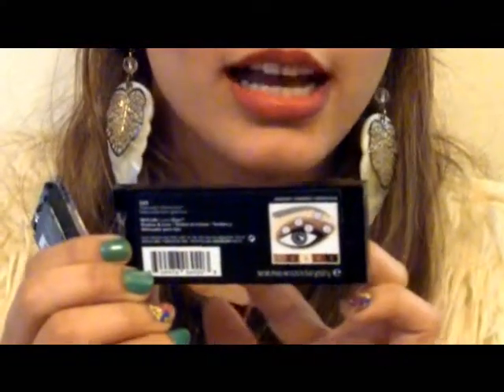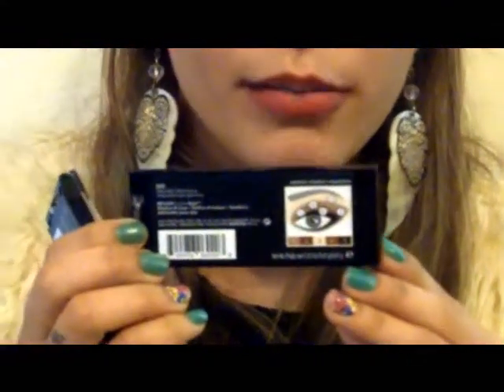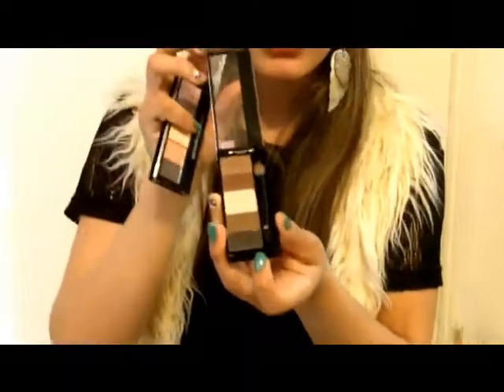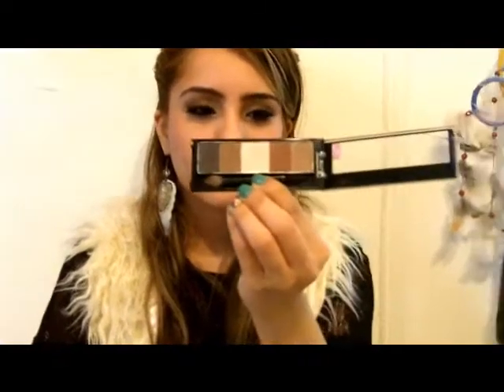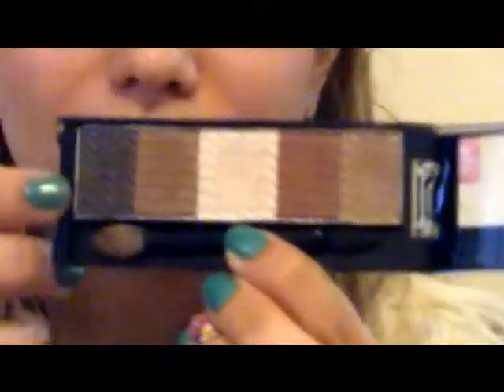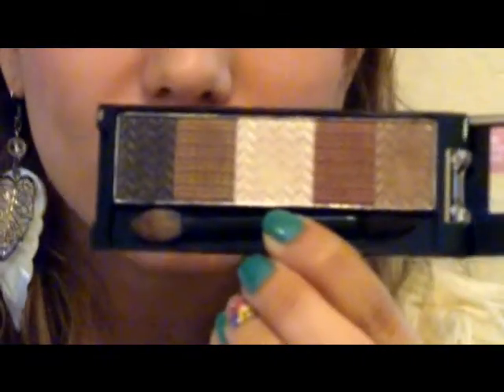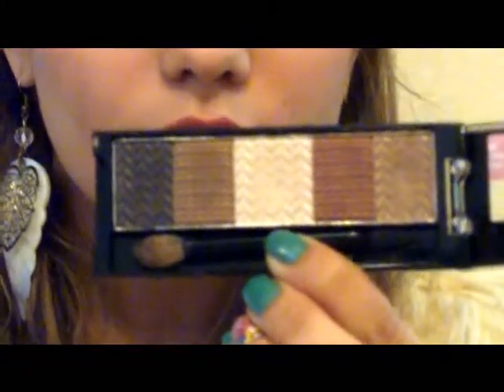Revlon Custom Eyes Review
Review for Revlon Custom Eyes. Enjoy my dolls! It's my first video, They'll get better I promise haha!